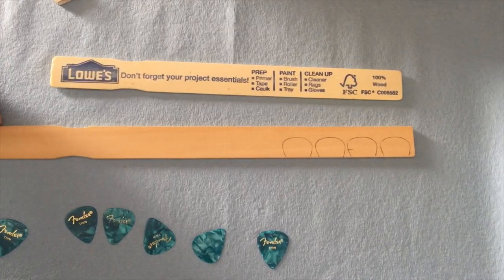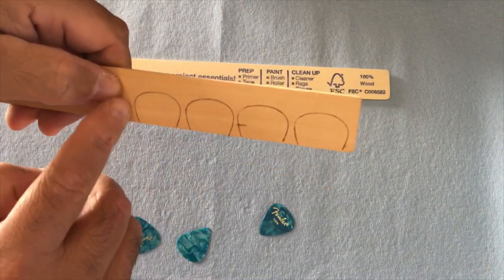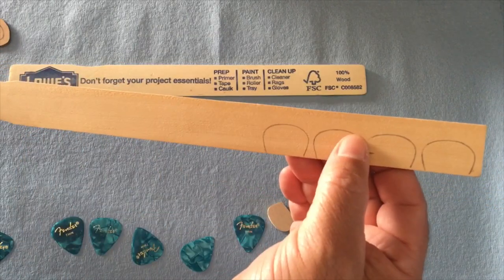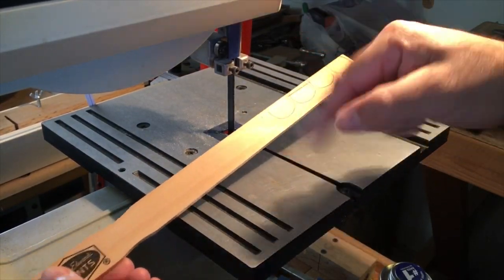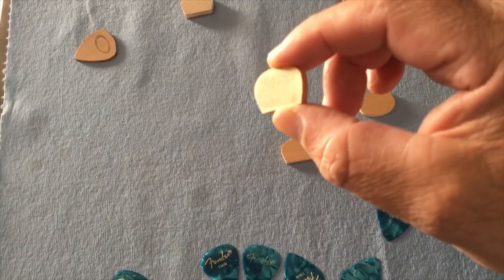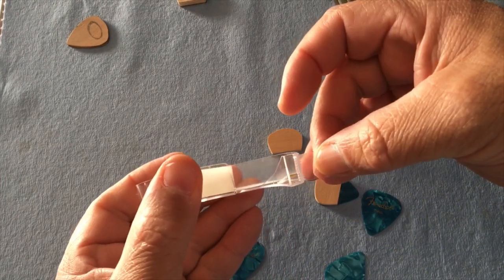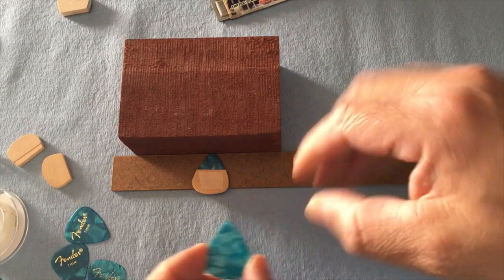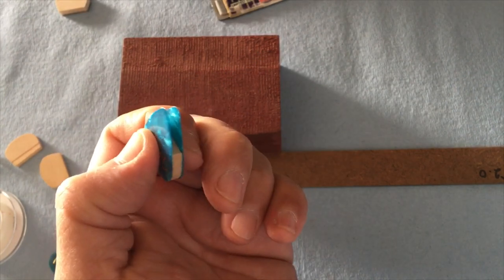How to make a 1/8” double guitar pick